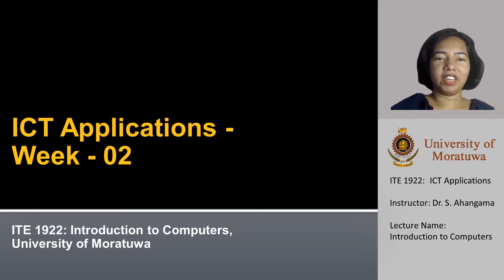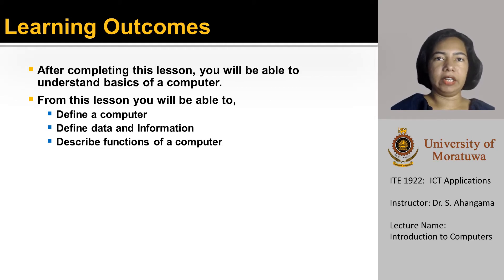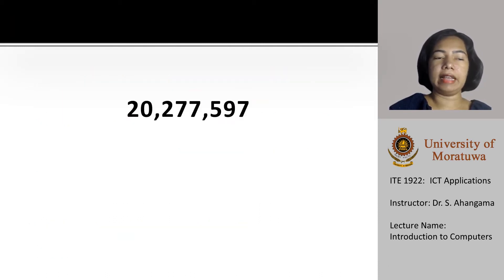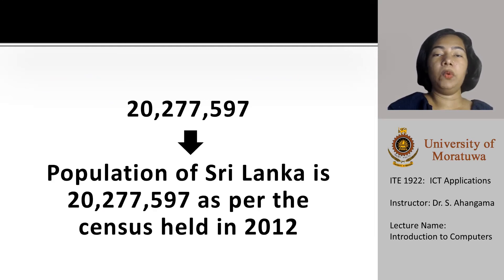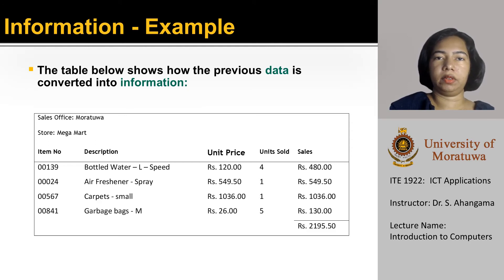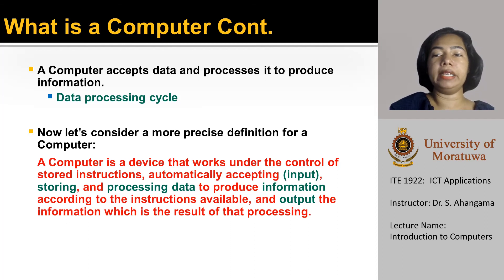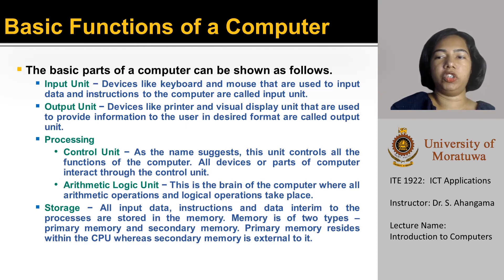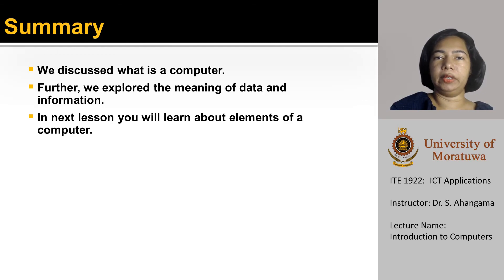Week 02 - Introduction to Computers Part 1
ITE1922 - ICT Applications - Level 1 Semester 1